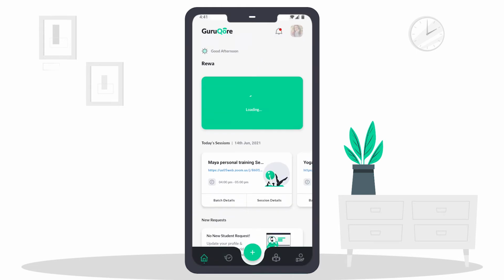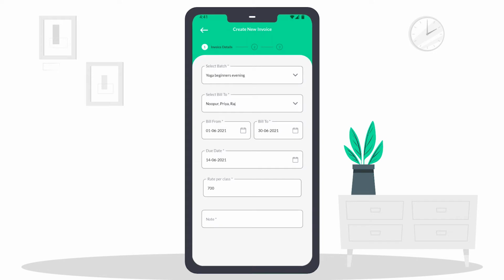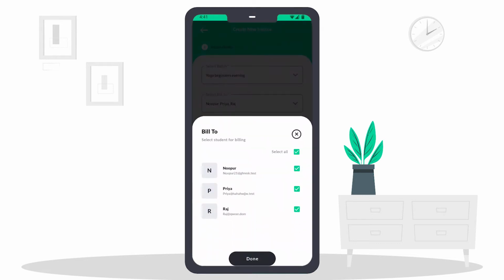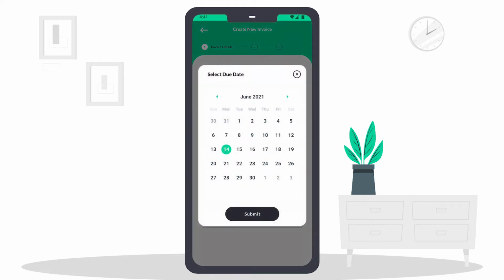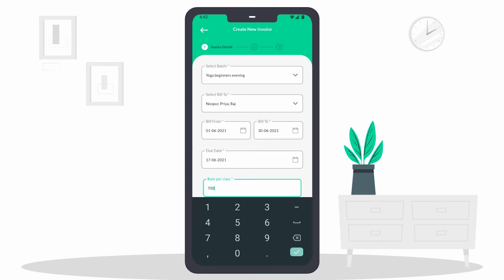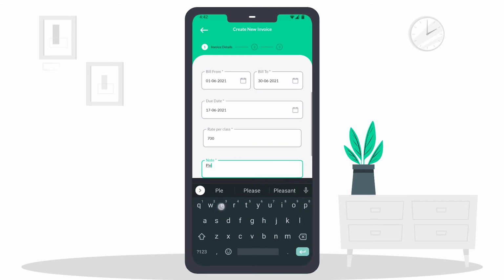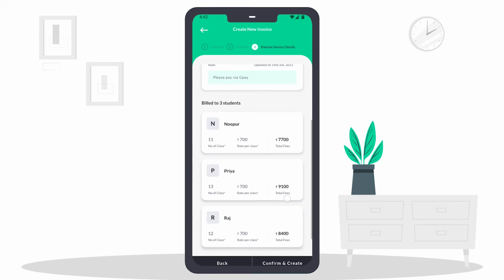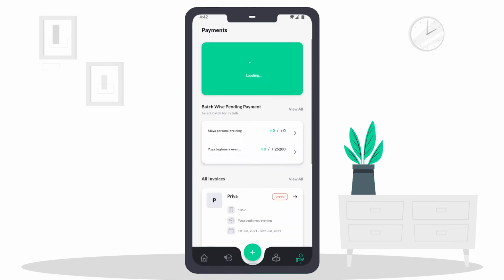How to Create an Invoice | Get Started on GuruQore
Here is a step by step tutorial to get you started and teach you 'how to create invoices in your GuruQore app'.

GuruQore is a productivity tool that simplifies the administrative workflow for independent teachers, coaches, and trainers; basically, for Gurus like you!